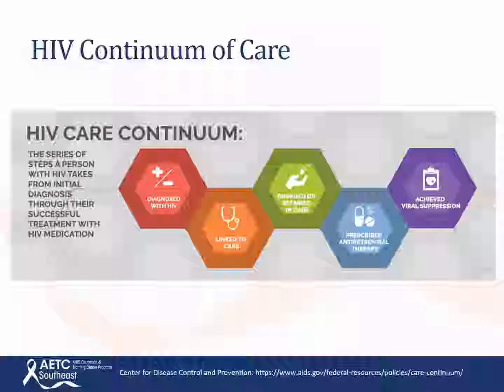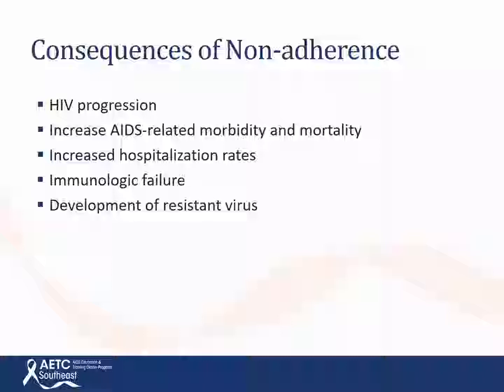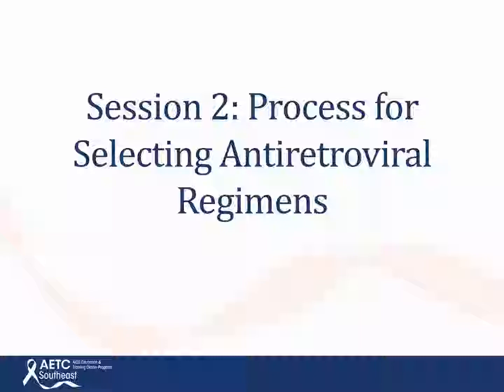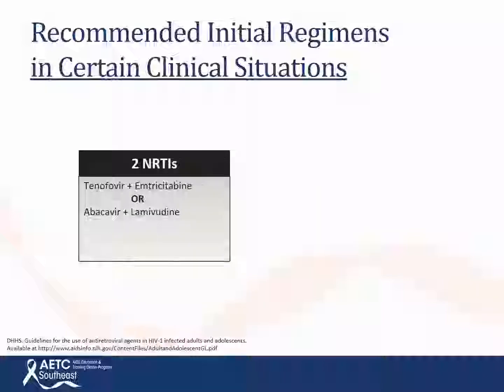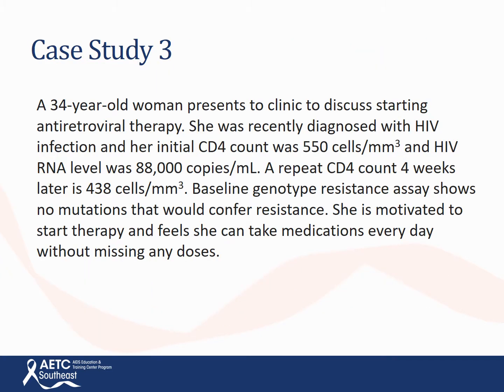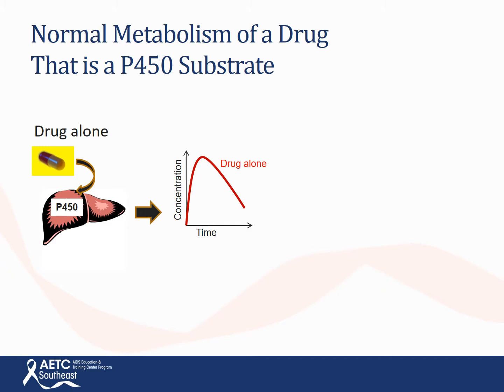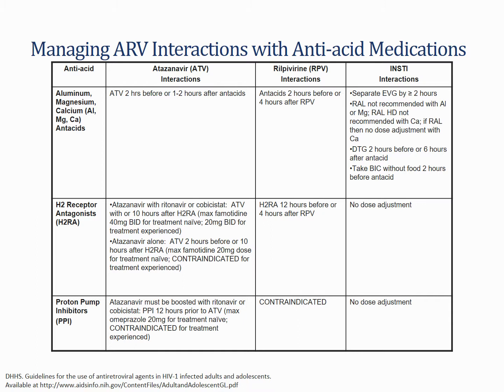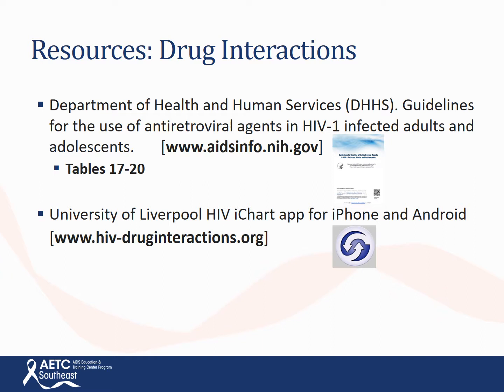The ABCs of ART